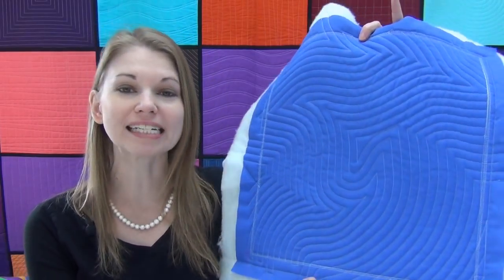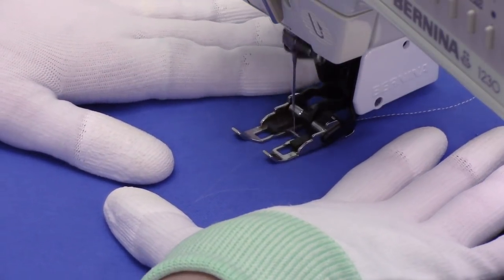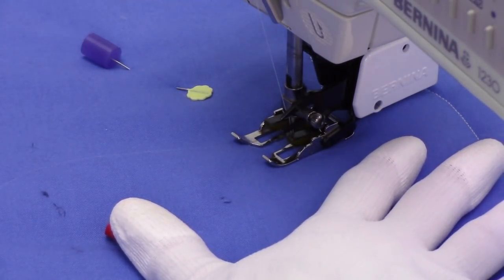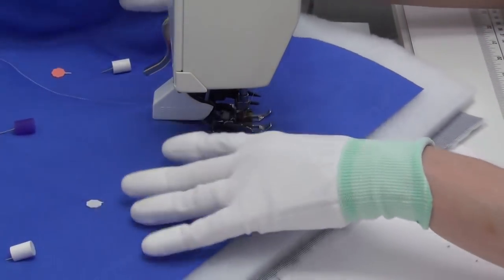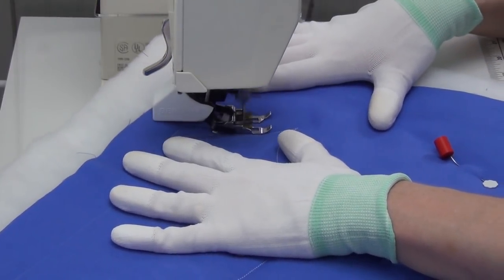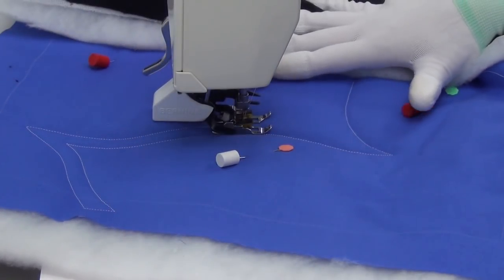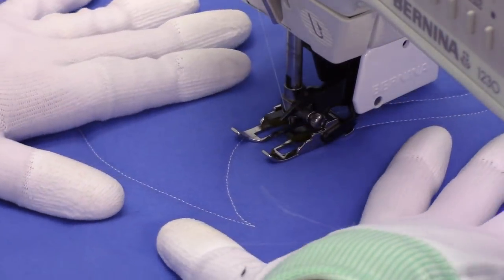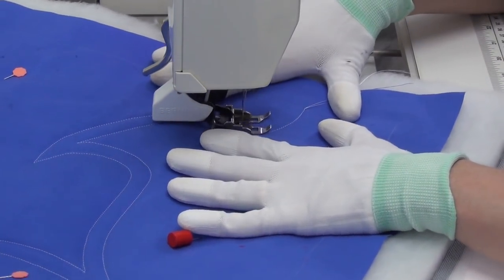How to Quilt Desert Sand - Machine Quilting Tutorial for Beginners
Learn how to quilt Desert Sand in this walking foot machine quilting tutorial with Leah Day.

If you'd like to learn more about walking foot quilting, check out the book Explore Walking Foot Quilting with Leah Day.

Leah also shares a yearly quilt along called the Machine Quilting Party for you to learn more about quilting and quilt a project with her step by step!

Learn more about the Machine Quilting Party and links to all the videos shared so far right

Join the Machine Quilting Party Facebook Group so you can easily post photos and ask questions about this project